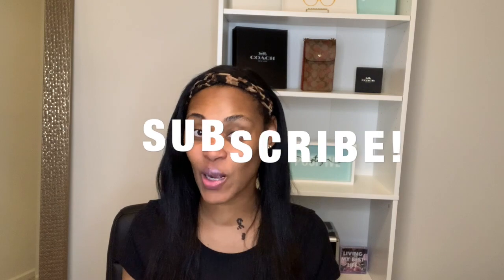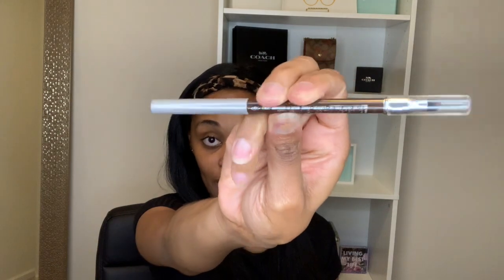Ulta 21 Days of Beauty Haul 50% off luxury makeup & skincare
Hello BargainGang!

In today's video, I am going to be hauling some items I purchased from "Ulta's 21 Days of Beauty" Sale. I got some luxury makeup & skin care products for 50% off the original price. If you're into makeup & skin care, you don't want to miss this video!

(I Post DAILY ON DIFFERENT BARGAINS DEALS!)